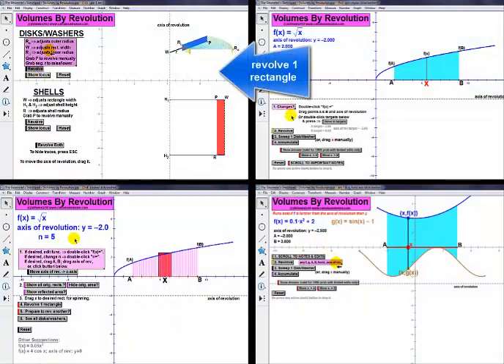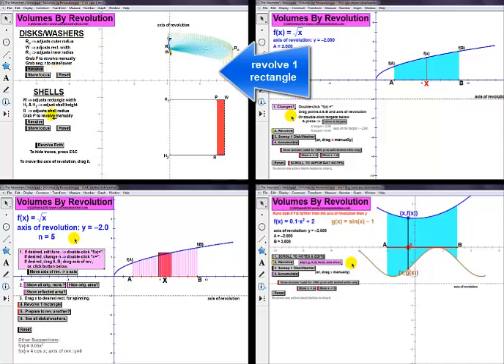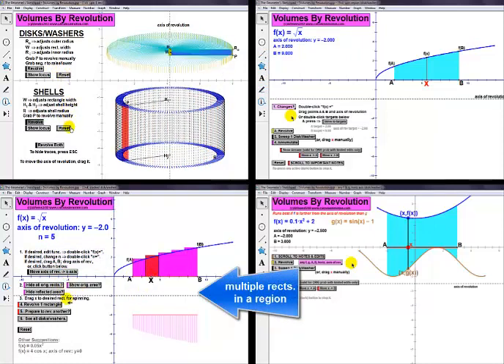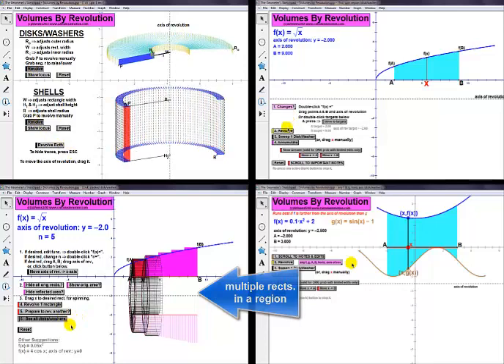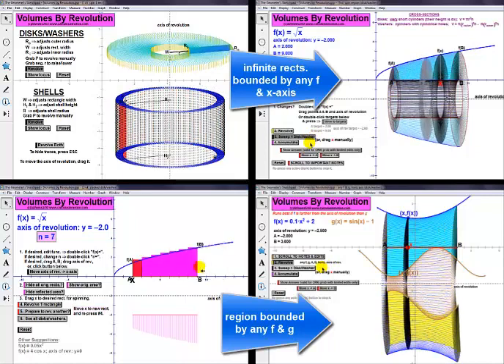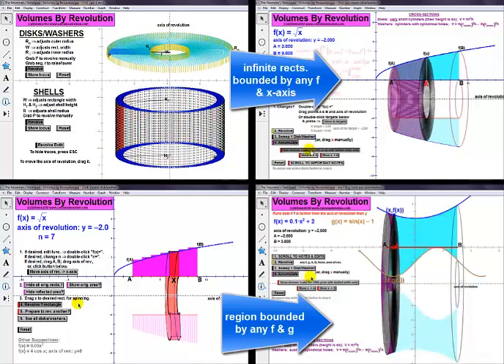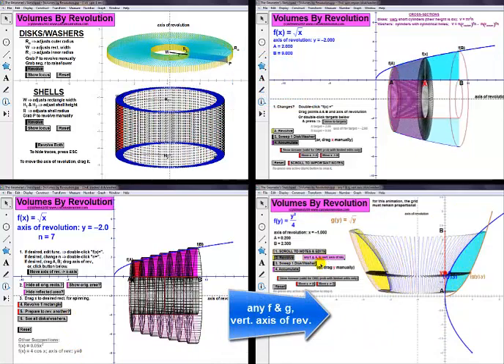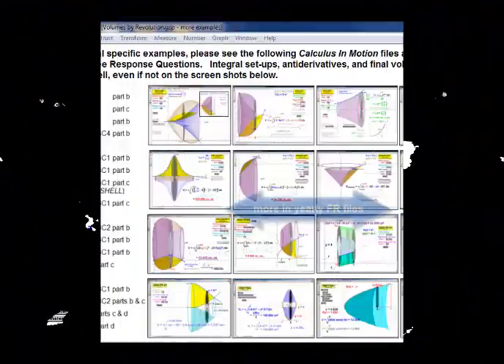Volumes by Revolution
Begin with revolving 1 rectangle, then several, then infinite